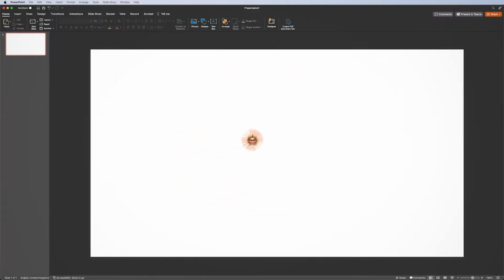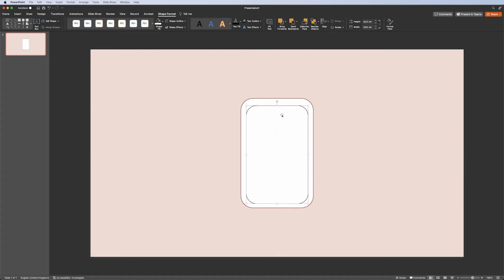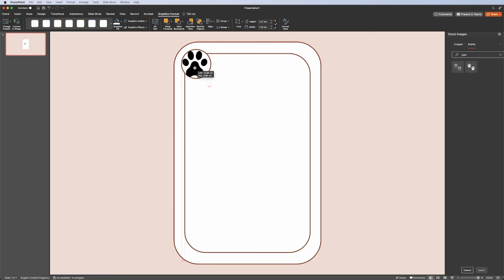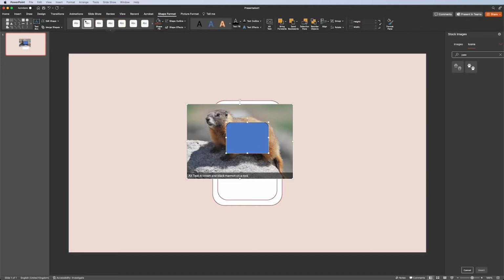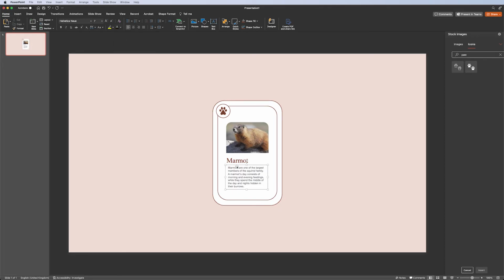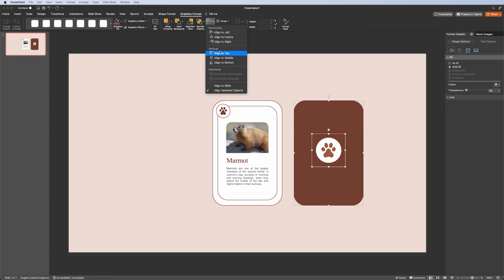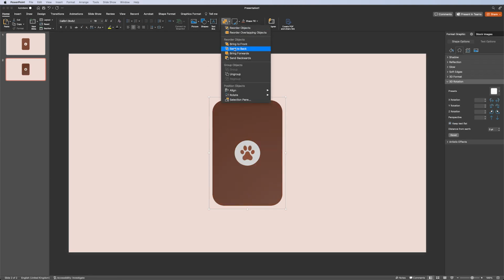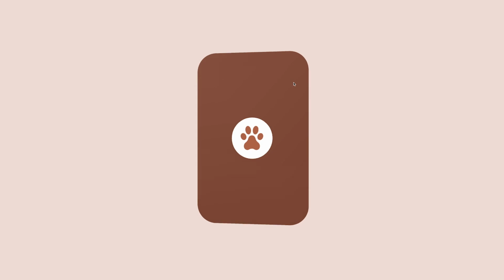Mastering FLIPPING CARD in PowerPoint 🤩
🃏 Let's uncover how to create a card flip animation within PowerPoint together! 🃏 Throughout this simple-to-follow guide, I will lead you through each phase of crafting a lively flipping card animation, injecting style into your presentations. Regardless of whether you're a pro in PowerPoint or just starting out, this tutorial is designed to assist you in producing visually appealing and engaging content. Let's dive in!

0:00 Intro
0:12 Card design - front
2:27 Card design - back
3:05 Flipping card animation